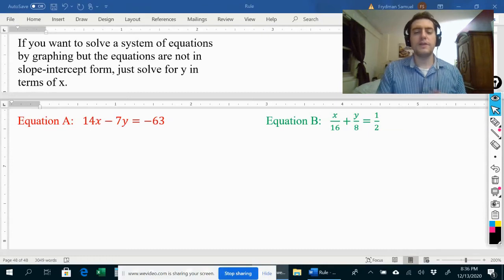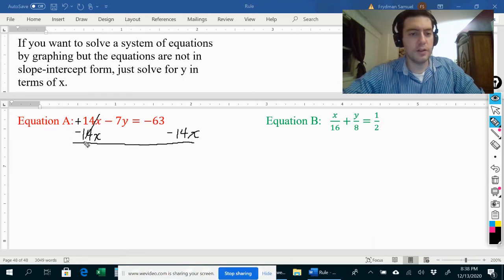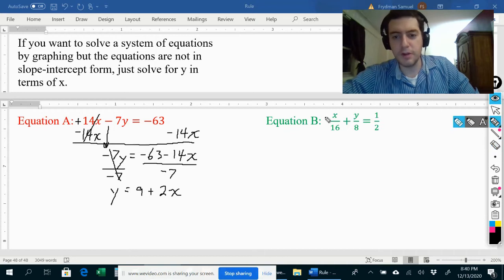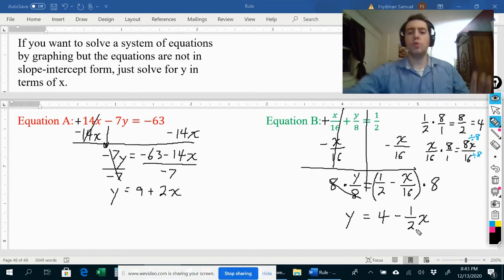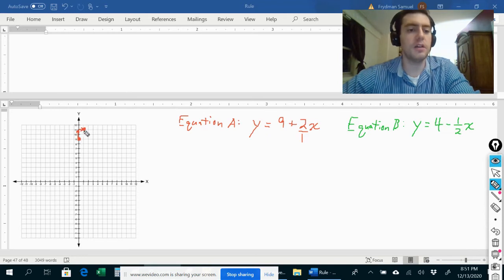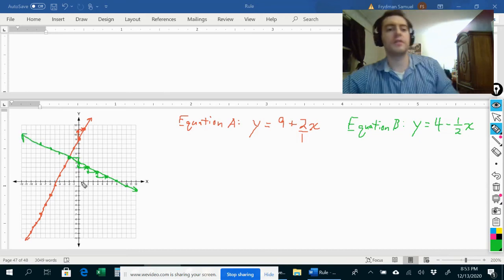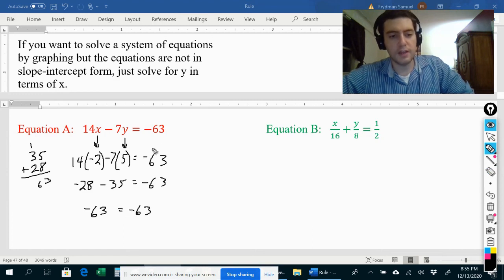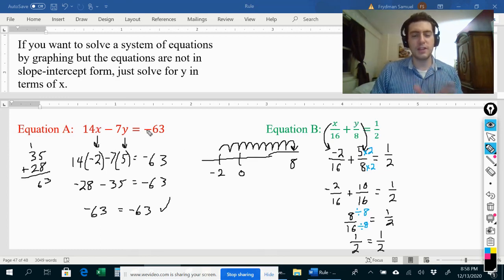Graphing systems not in slope-intercept form